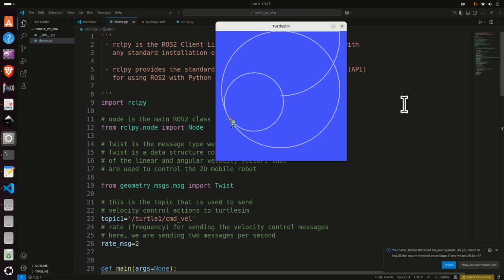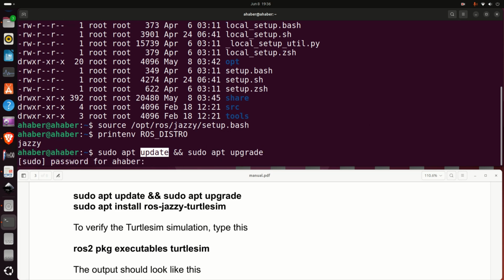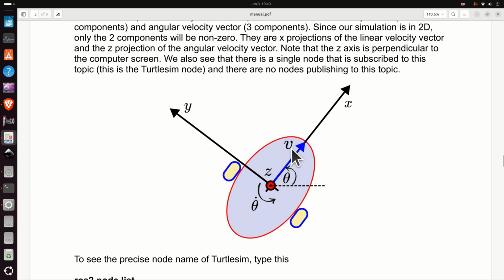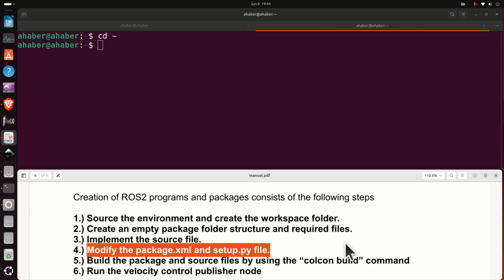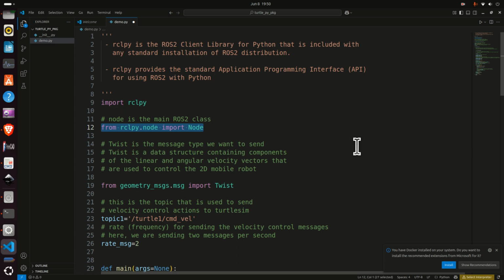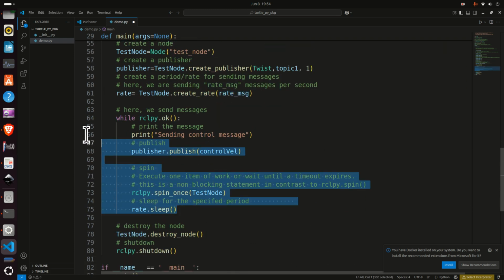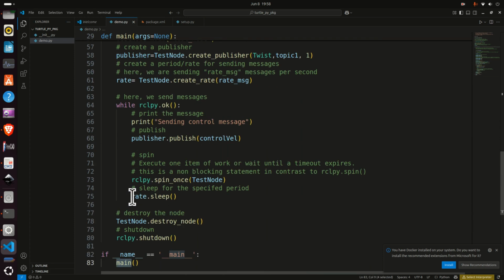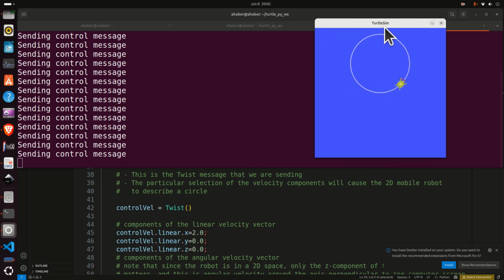ROS2 Jazzy Tutorial: Control Turtlesim Robot Simulation from Python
Code and manual files are here:
We provide robotics and ROS2 training/tutoring and solve the most complex robotics and ROS2 problems (we charge the United States training and engineering hourly rates).

In this ROS2 Jazzy tutorial, we explain how to control a Turtlesim ROS2 robot simulation from Python. We explain how to build a ROS2 package and Python code for controlling the Turtlesim simulation from scratch. Turtlesim simulation is an excellent simulation environment for learning ROS2 Jazzy and for testing control algorithms for mobile robots.